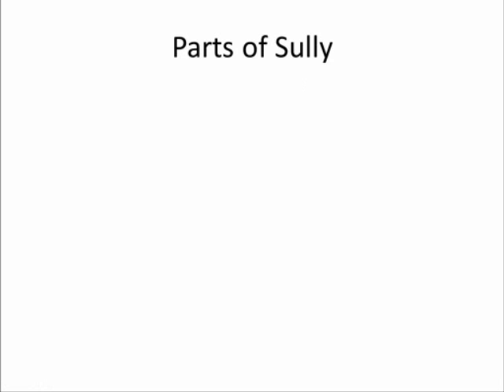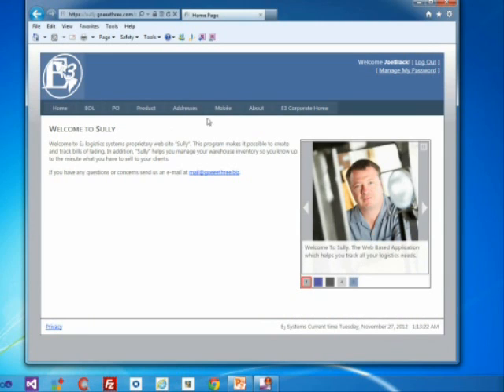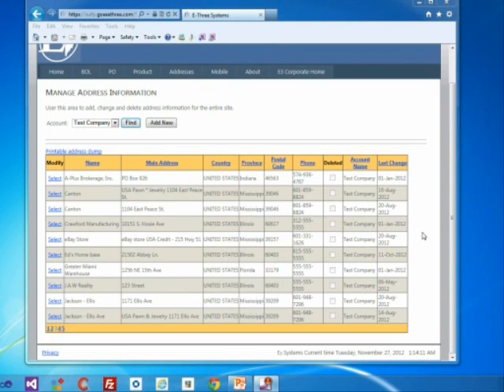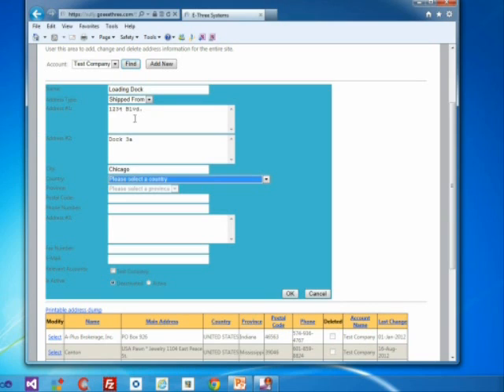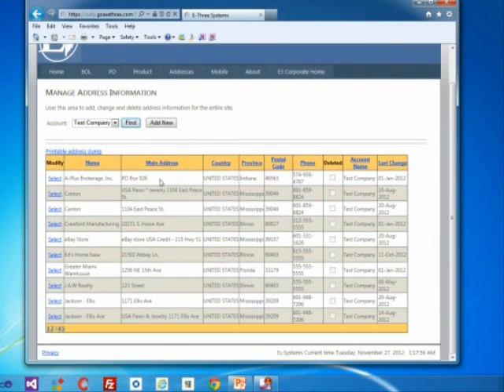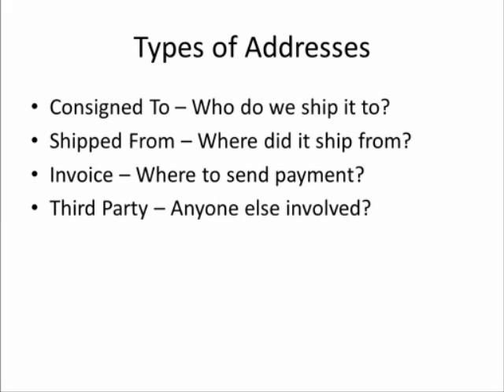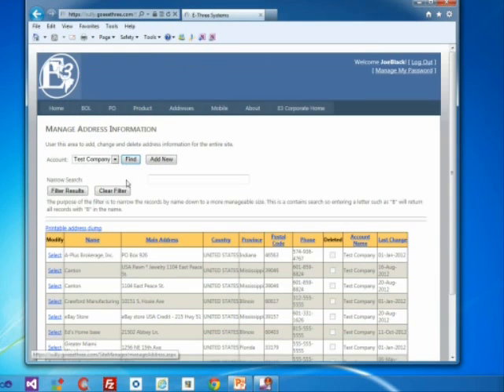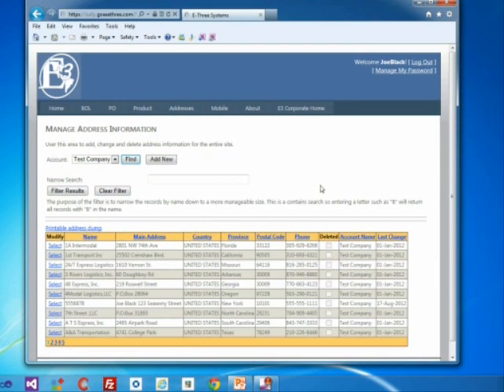Using Sully 2.0 Address Features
This video illustrates how to use Sully 2.0 to mangage addresses for your business.